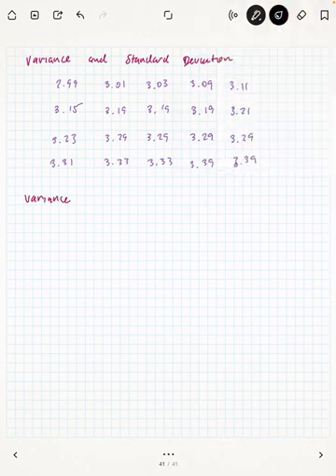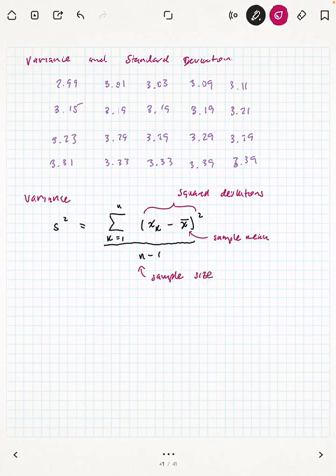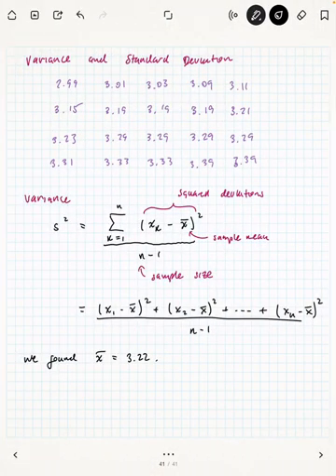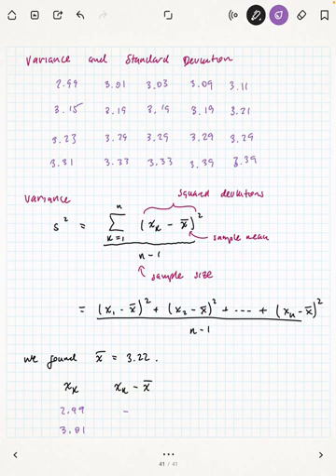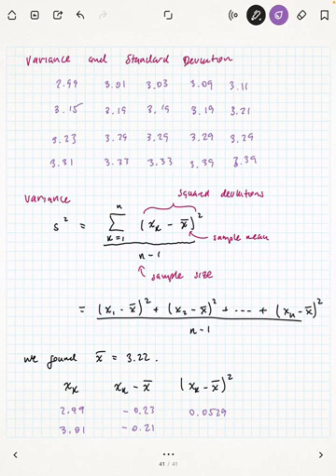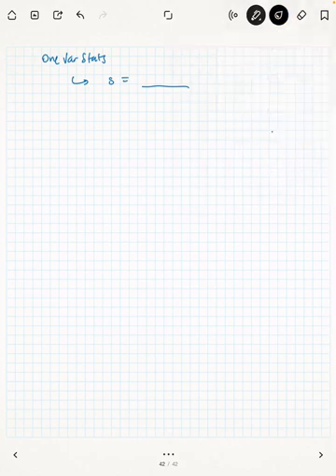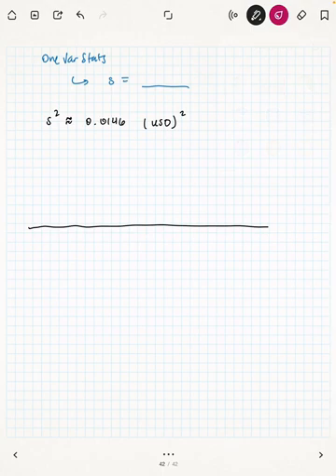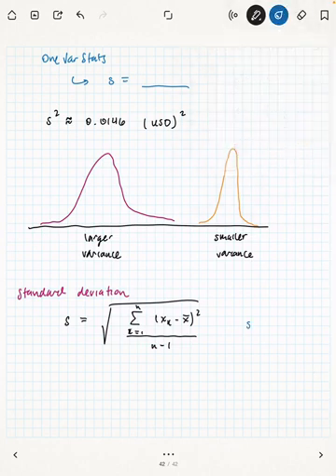3.3 Variance and Standard Deviation